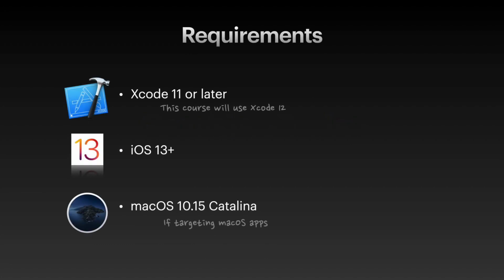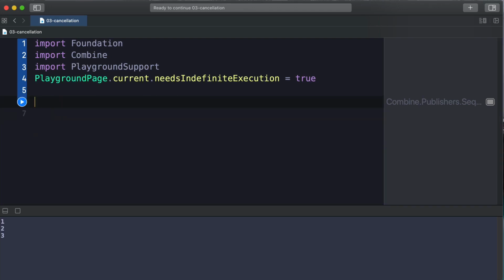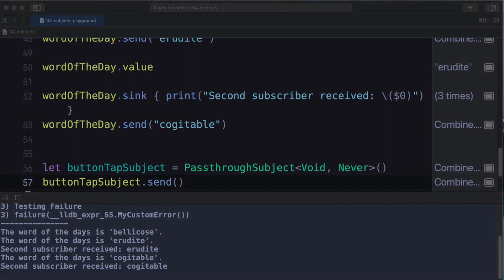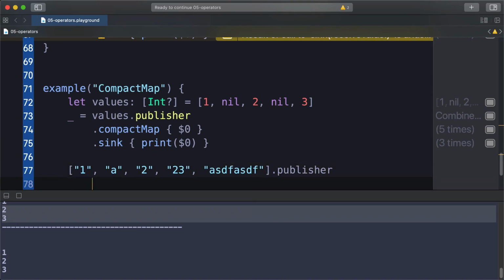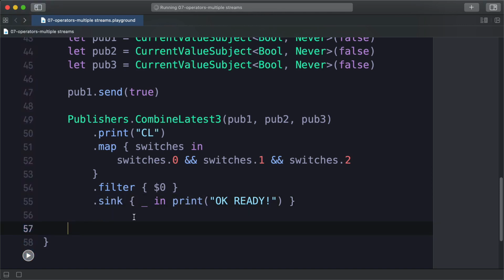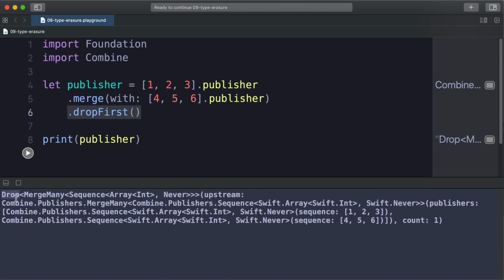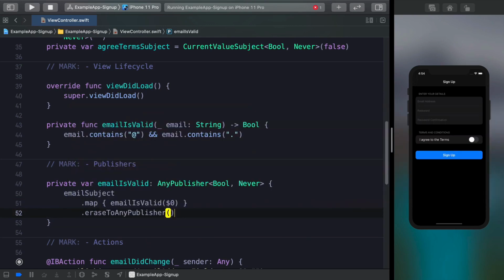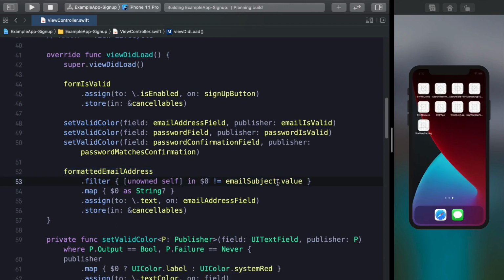Module 2 - Combine Basics